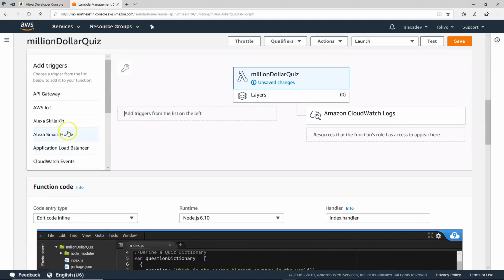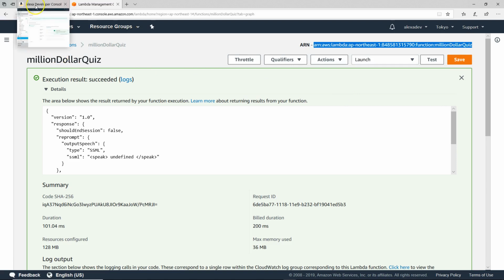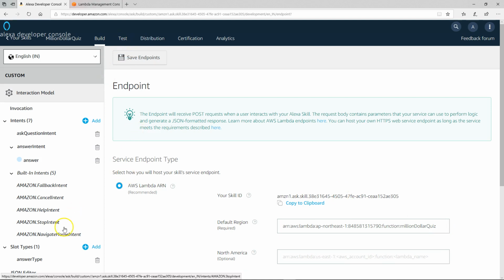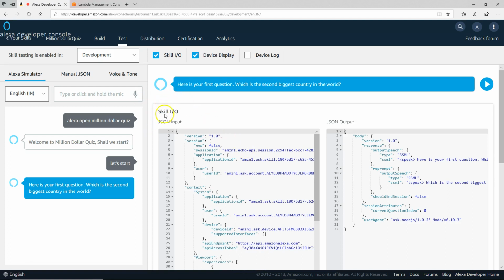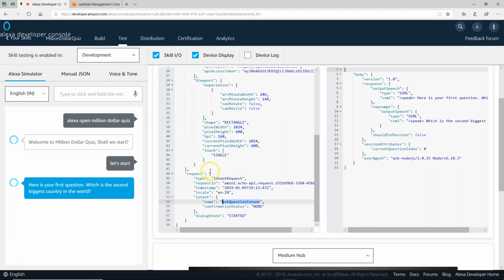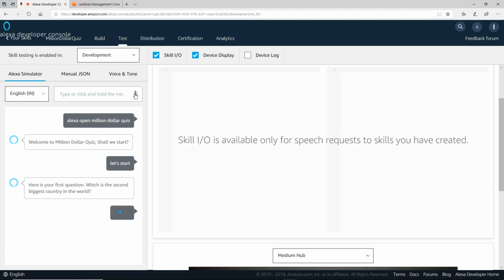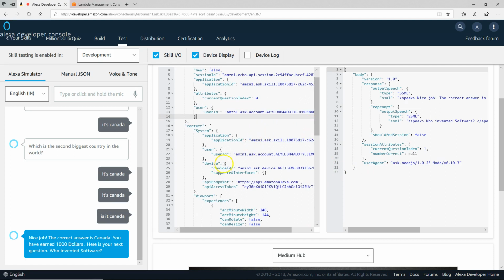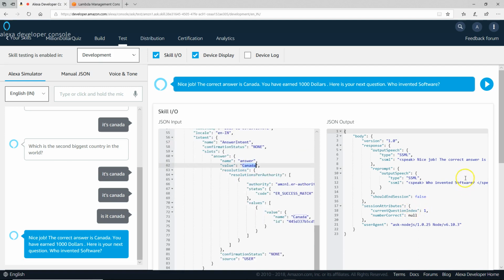Million Dollar BE Create Skill Part4 Testing with FE